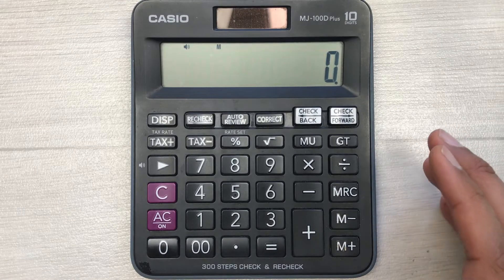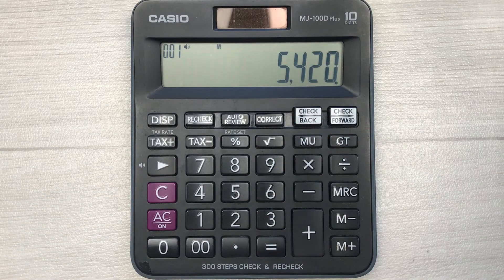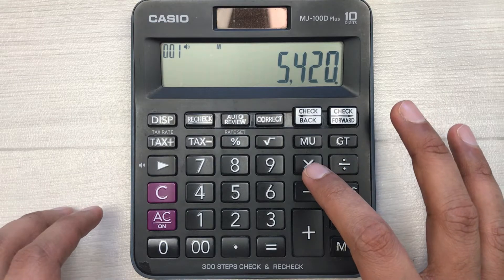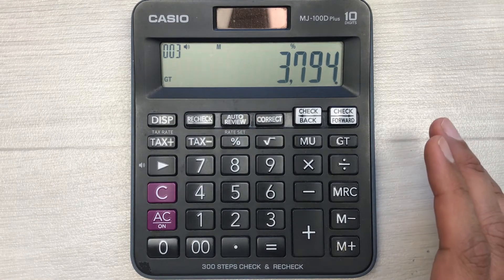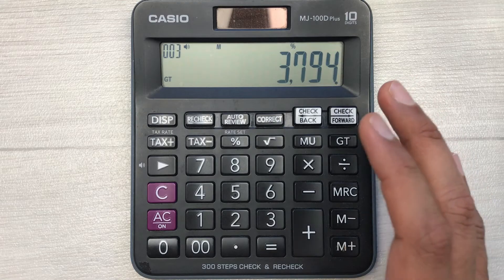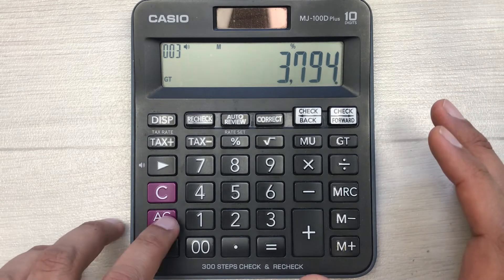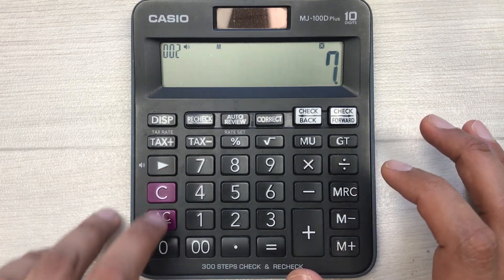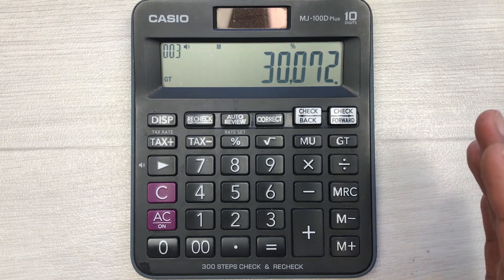How To Calculate 30 Percent Discount on Calculator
You can easily do it using two simple steps. You have to multiply it with 70 and then press the percent button to get the final answer. I multiply it with 70% because the total percentage is 100 and discount is 30, so if we subtract the 30 with 100, we will get 70% as an answer, that's why i multiply it with 70% percent directly to get the fastest answer.